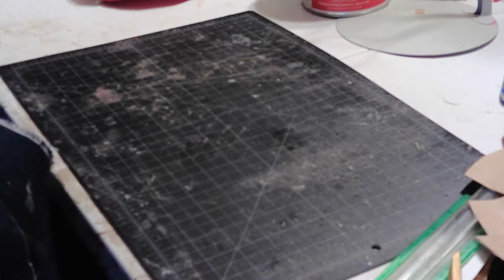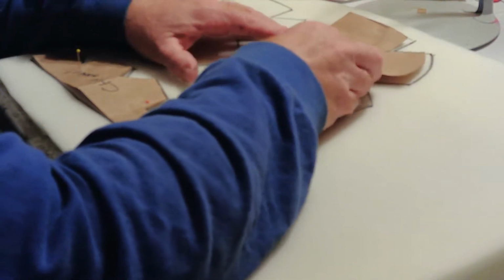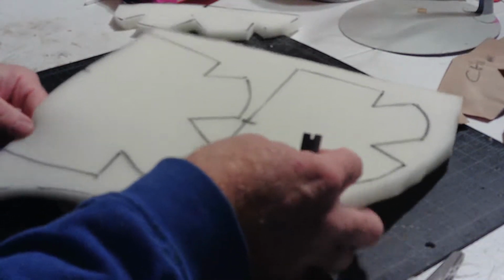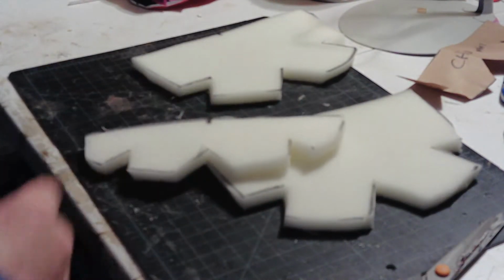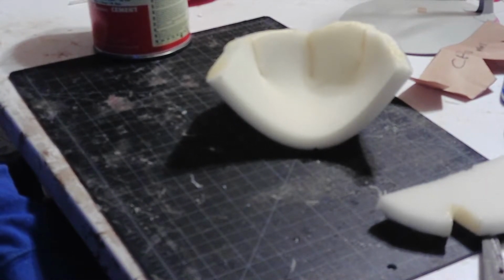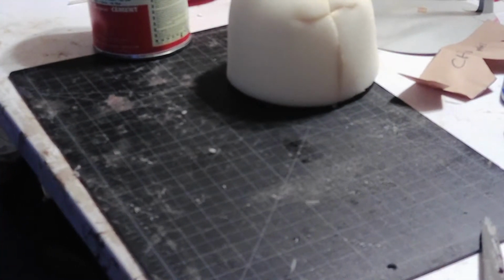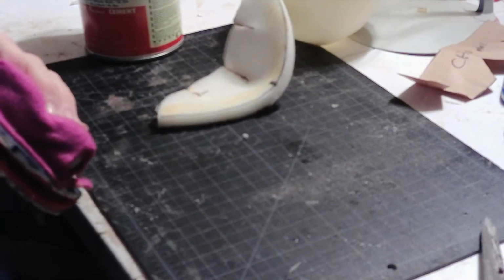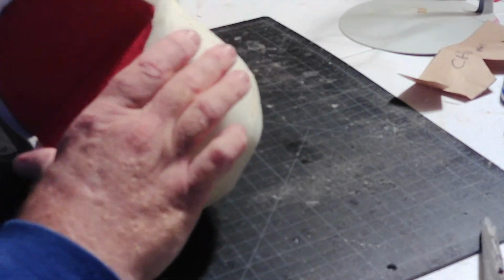Making A Puppet Head Pattern DIY My Purple Pal #4 Assembling the Foam Head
Puppet building world is your home for puppet making tutorials, how to tips and everything about puppets and puppeteering.

Fourth of several videos showing the construction of a puppet start to finish